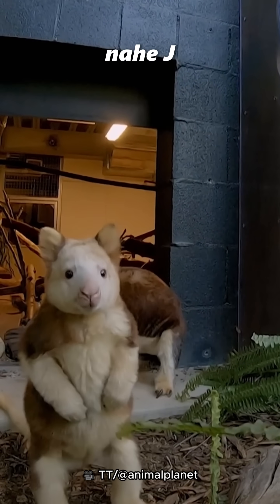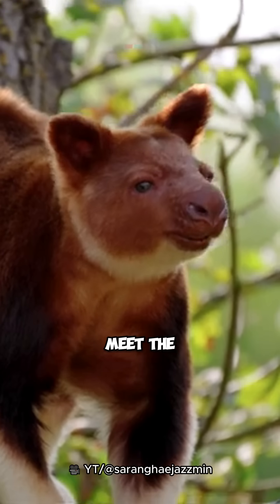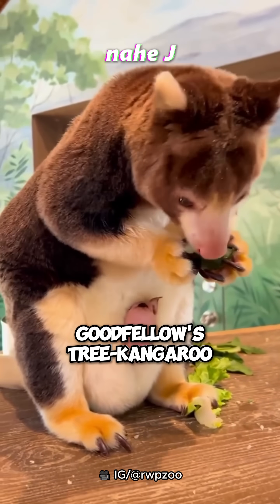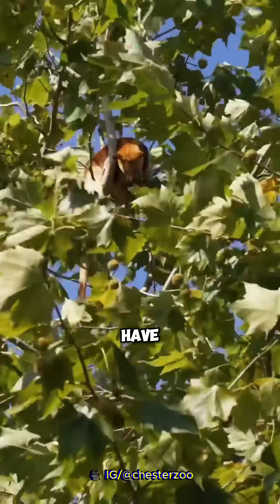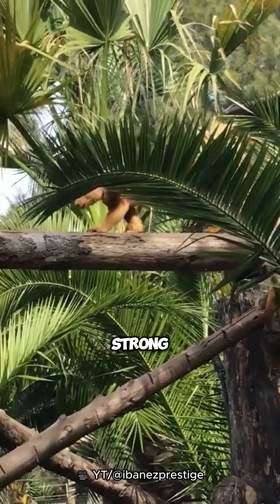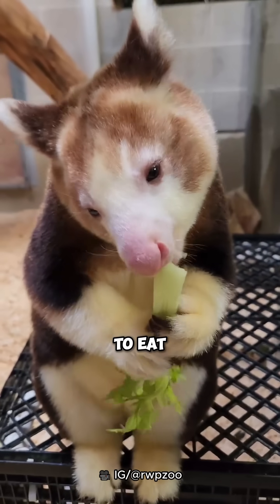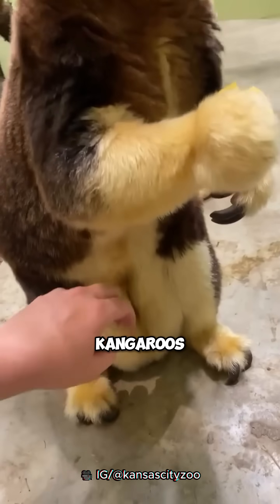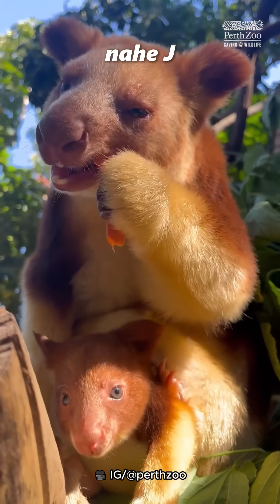Another One of Cutest Creatures | Tree Kangaroo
Tree-kangaroos are marsupials of the genus Dendrolagus, adapted for arboreal locomotion. They inhabit the tropical rainforests of New Guinea and far northeastern Queensland, Australia along with some of the islands in the region.

🎵 Ambient Documentary Piano